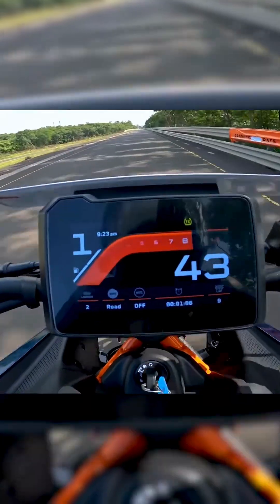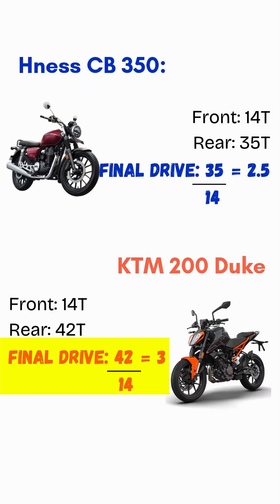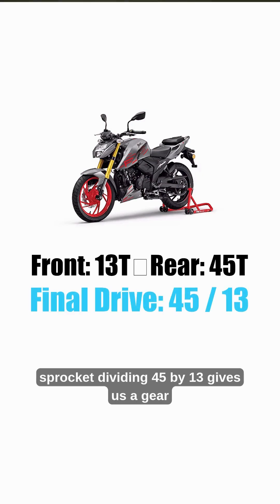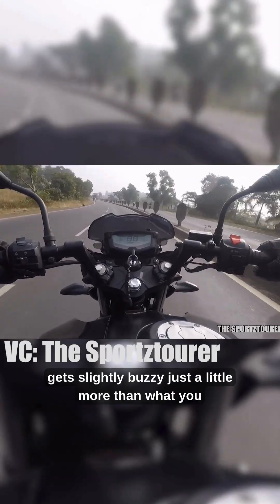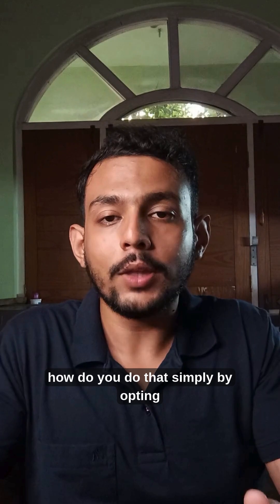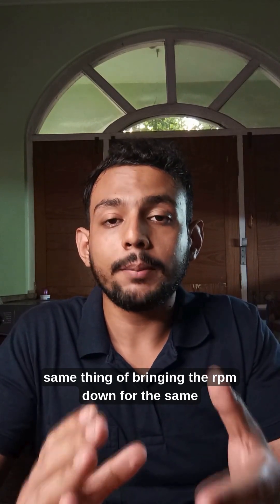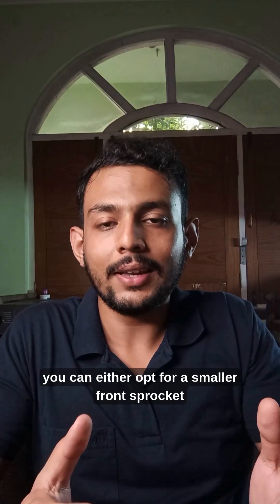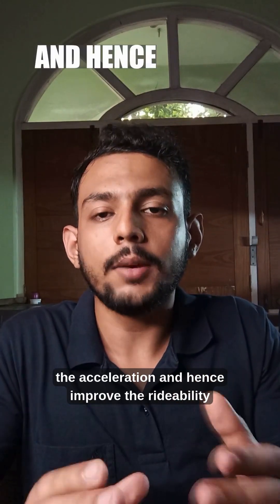Sprockets: How They Manipulate the Torque at the Wheel?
Ever felt like that you need a little more torque at low end or some punch at the top? Sprockets can help you do just that.